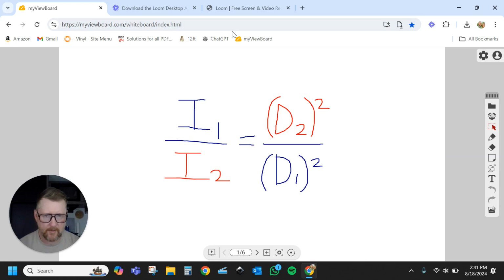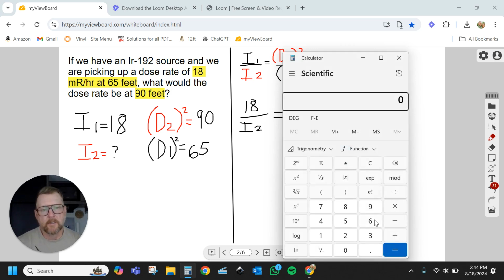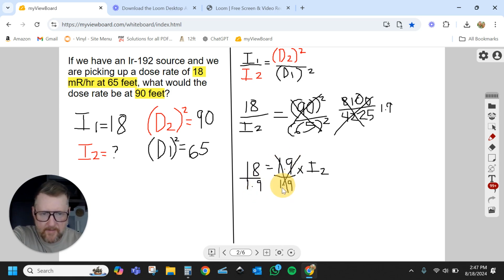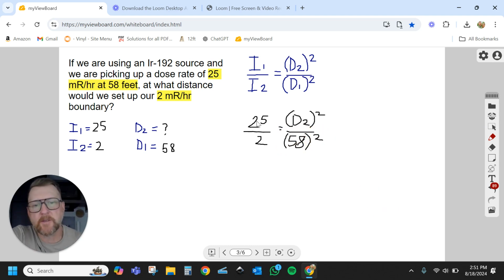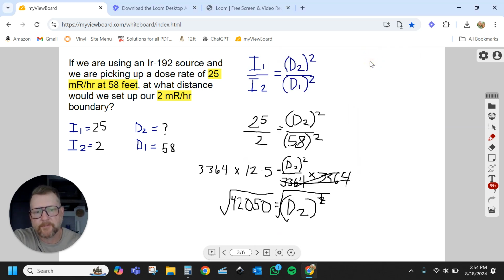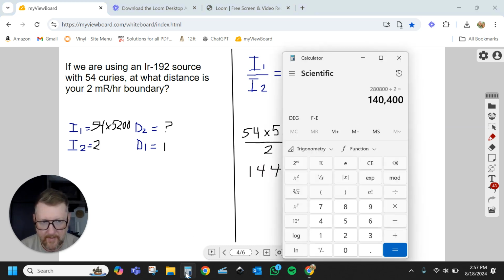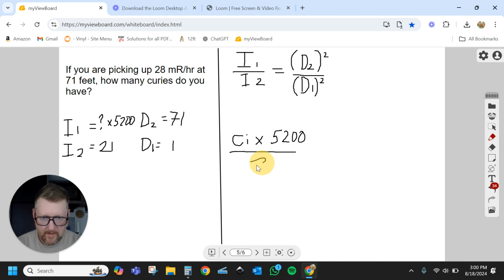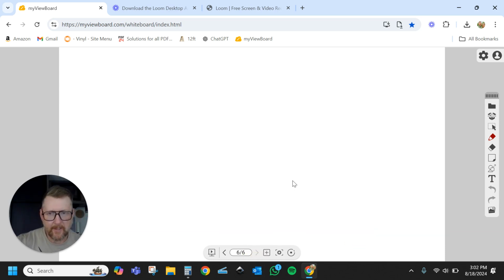Solving Radiation Safety Math Problems Easily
NDT people, solving the math problems on the Radiation Safety State Card exam is easy. It's worth it to study. Watch this video and see if it makes more sense.